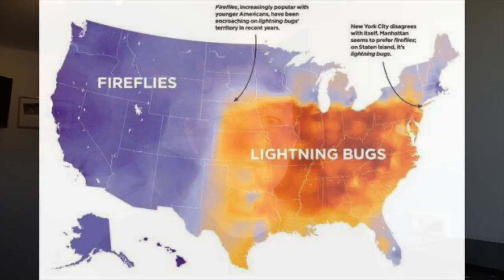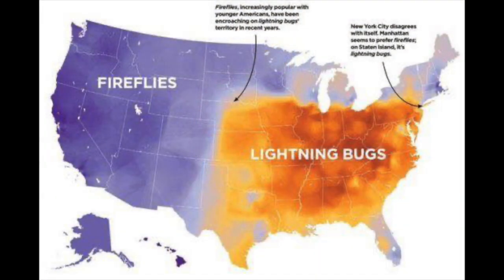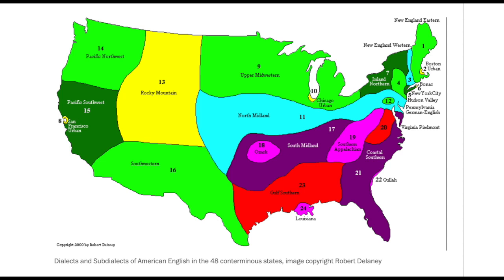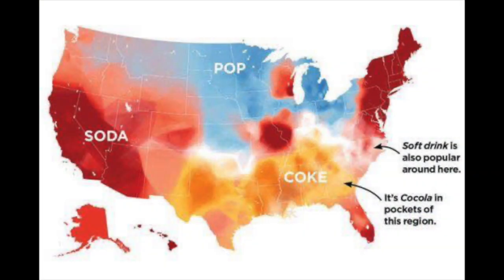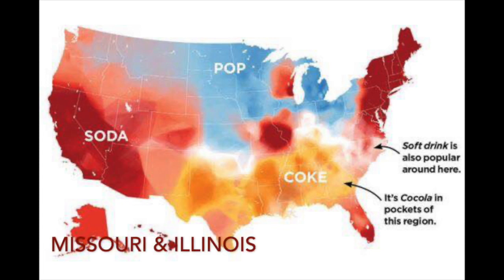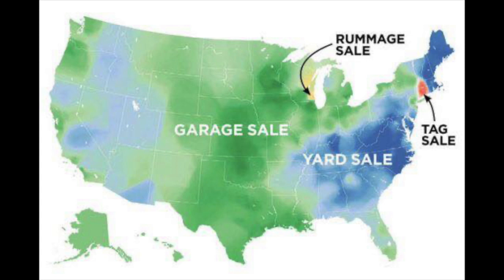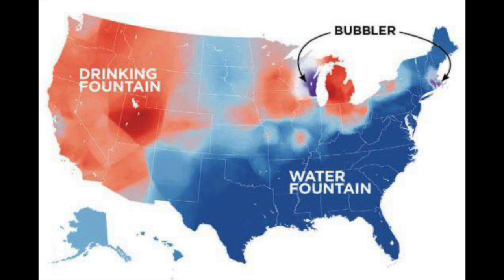Western New England English Speaker Compares US Dialects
A a Connecticut yankee I find it really interesting to look at the different US English regional dialects! Join me for this fun "Study Saturday" lesson on the different dialects spoken across the US from the perspective of a Western New England English native speaker!

Don't miss next week's collaboration with native US speakers from other countries to compare North American and British English!

Amazon USA
Amazon DE
Amazon UK
Amazon FR